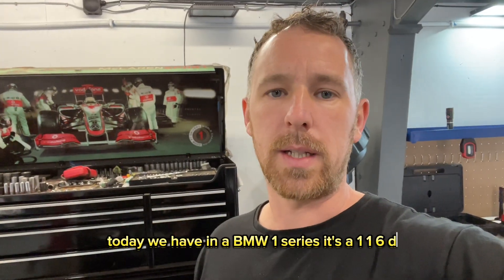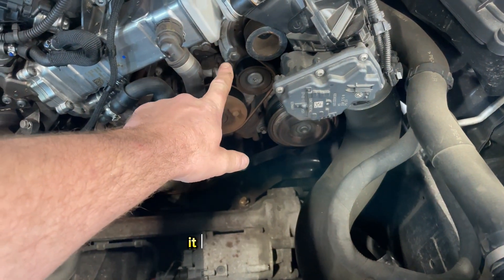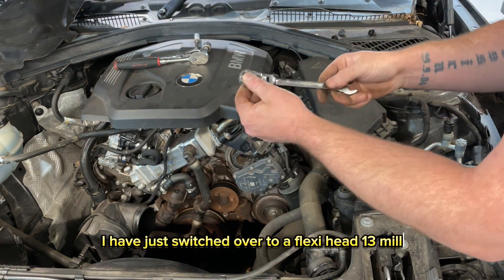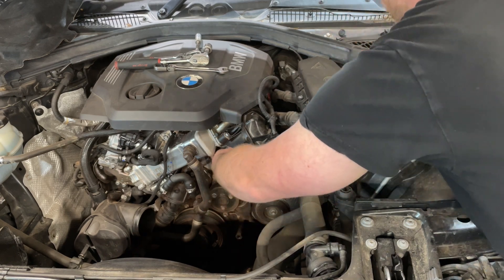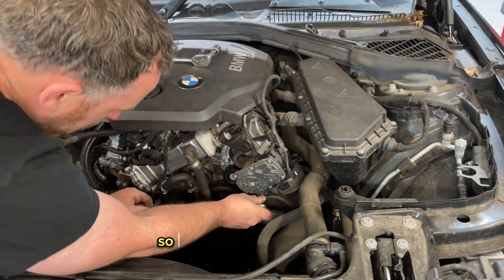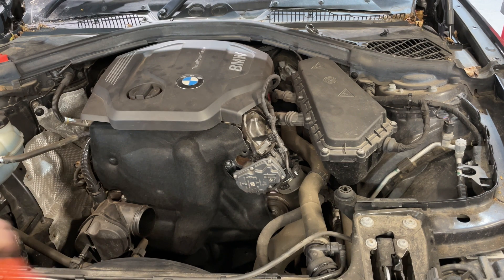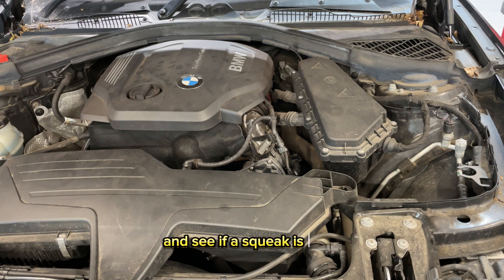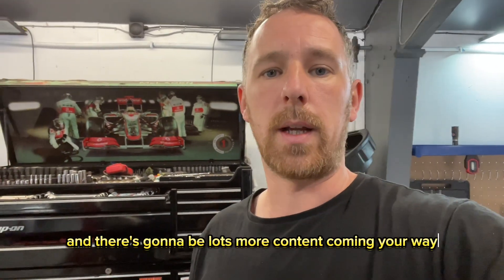How to replace BMW Auxiliary belt and tensioner!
In this video, we'll show you how to replace the auxiliary belt and tensioner on a BMW 116D. Over time, the belt and tensioner can wear out and cause issues with the engine's performance. By following these simple steps, you can replace these components and keep your engine running smoothly.

First, we'll show you how to remove the old belt and tensioner. Then, we'll guide you through the process of installing the new parts and adjusting the tension to ensure proper performance. We'll also provide tips on how to inspect the belt and tensioner for signs of wear and tear.

Whether you're a seasoned mechanic or a DIY enthusiast, this video will provide you with the information you need to successfully replace the auxiliary belt and tensioner on your BMW116D.